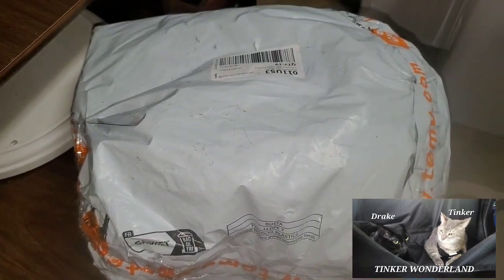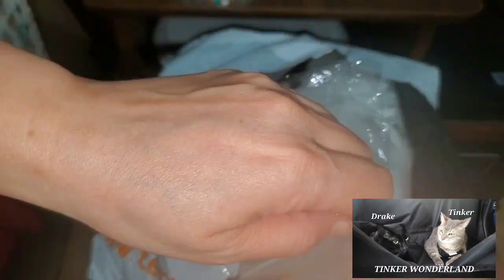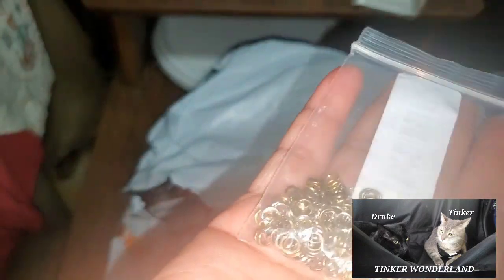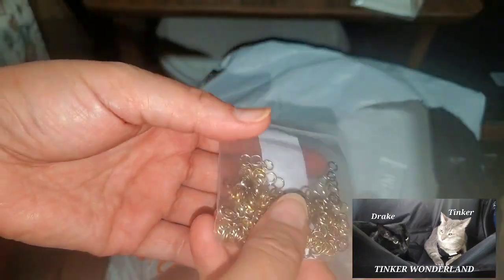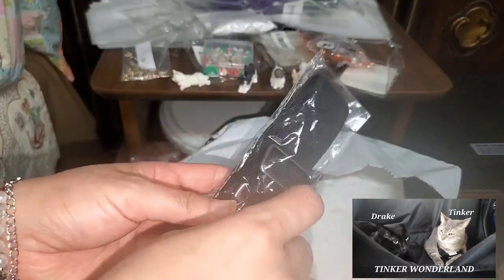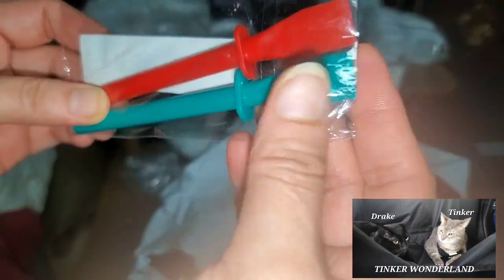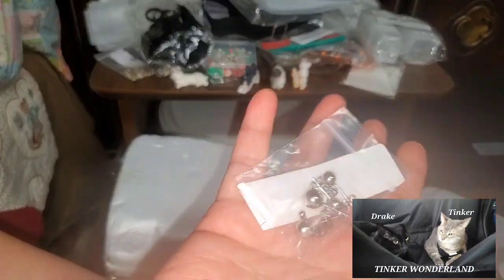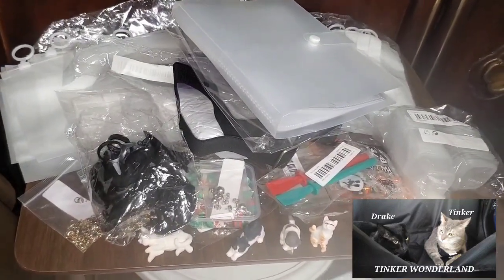Huge TEMU Haul (not sponsored)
My Temu code for new user: afv94317 to avail $100 coupon bundle